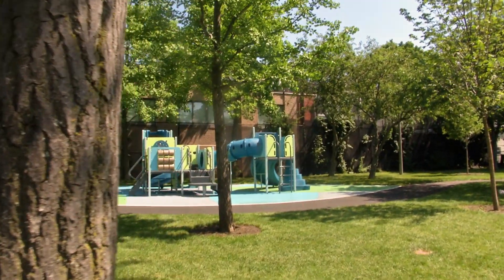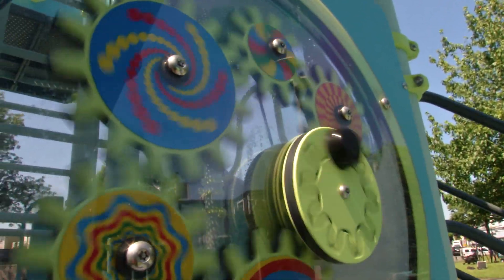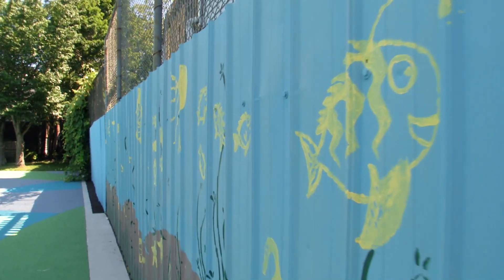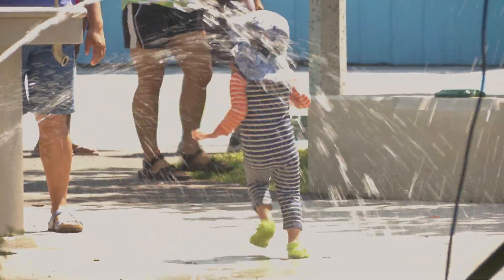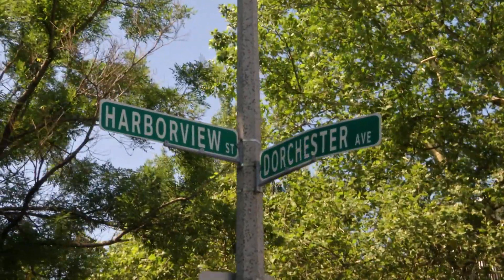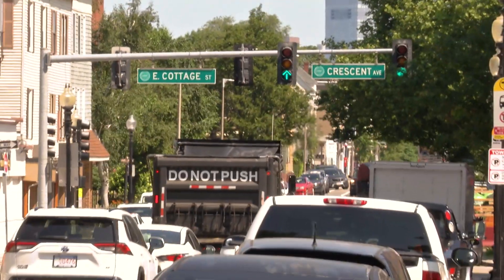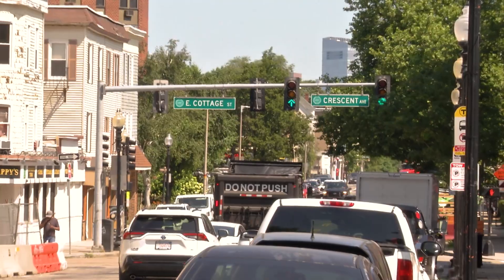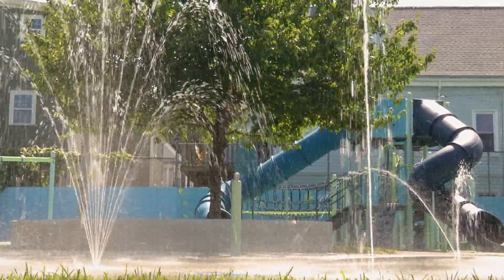Robert E. Ryan Playground Ribbon Cutting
Mayor Wu, city officials and neighbors celebrate the opening of the recently renovated Robert E. Ryan Playground in Dorchester. Our Parks and Recreation Department added water features, a half-sized basketball court, and plenty of shaded areas so families and residents can stop by and foster community right in their neighborhood.